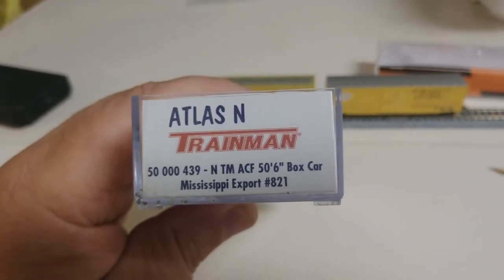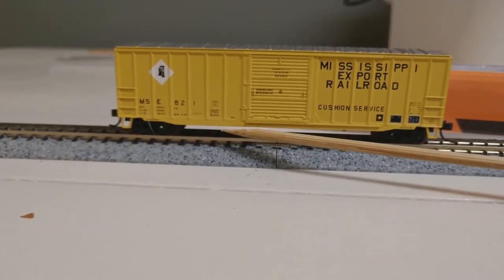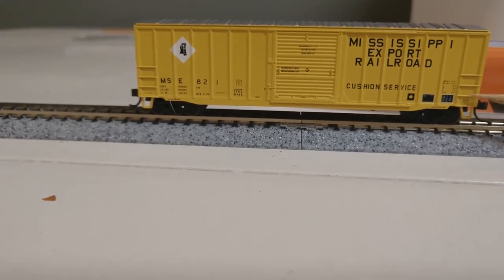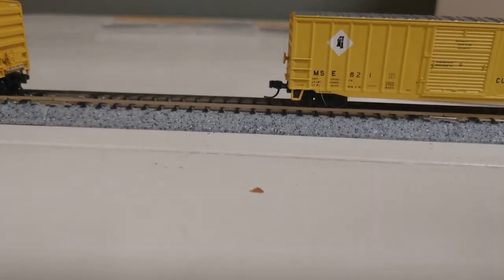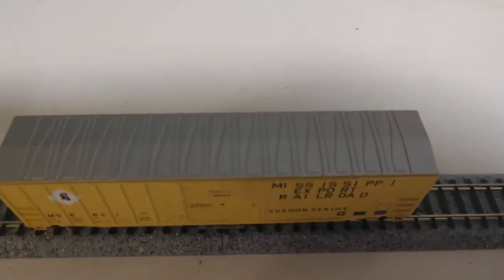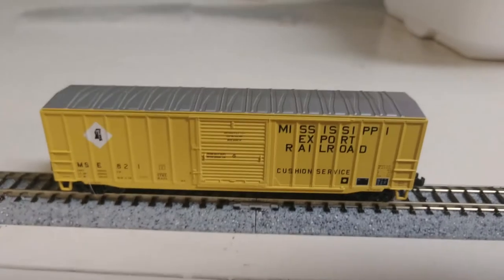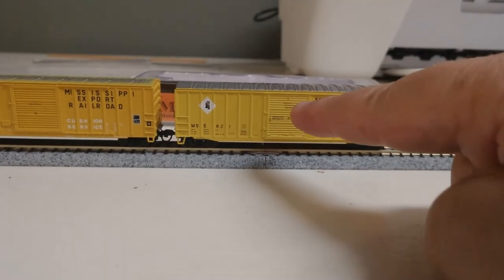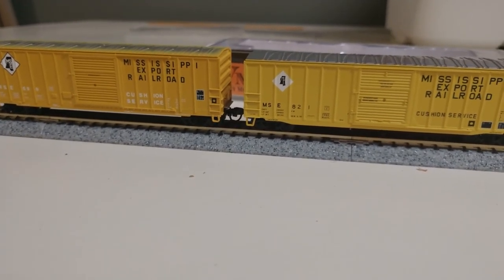Review 2 Mississippi Export RR Boxcars in Nscale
This is a basic review of 2 Nscale Miss export RR boxcars produced by two different companies prototype and models. One car is an Atlas trainman model of an ACF 50' boxcar in MSE paint. The other is a Fox Valley version of the FMC 50' boxcar in MSE paint.